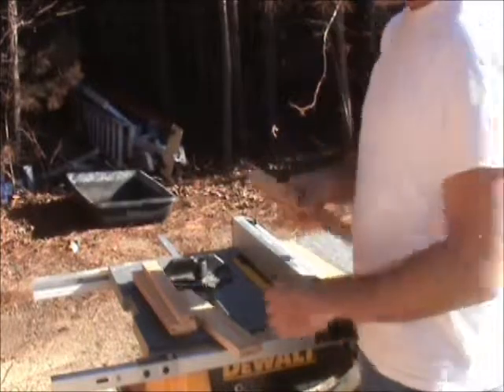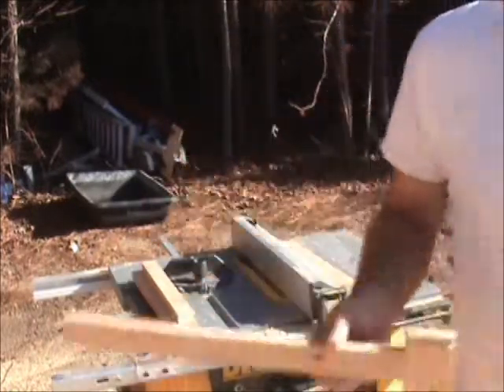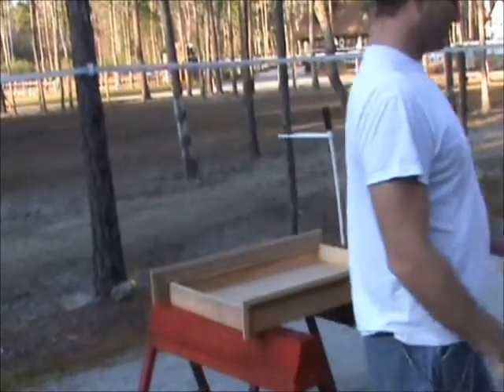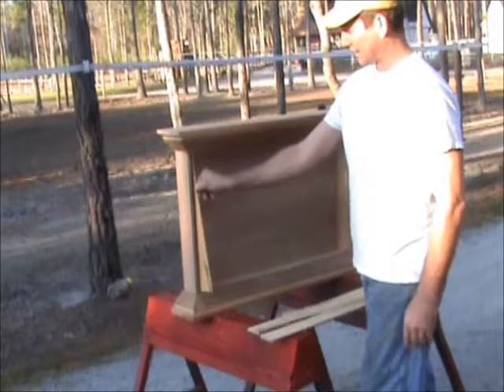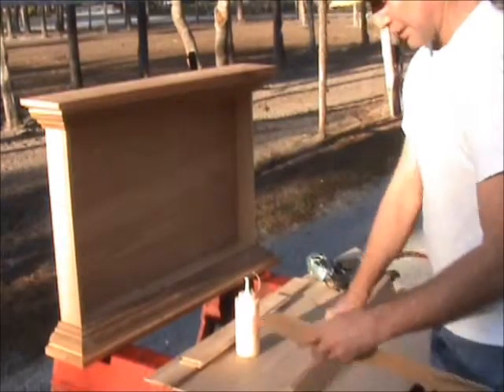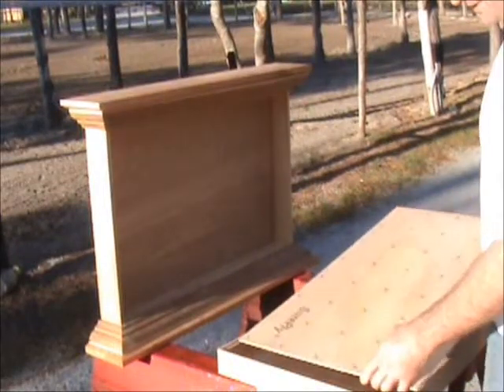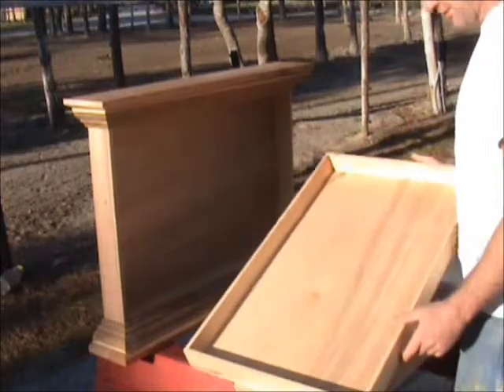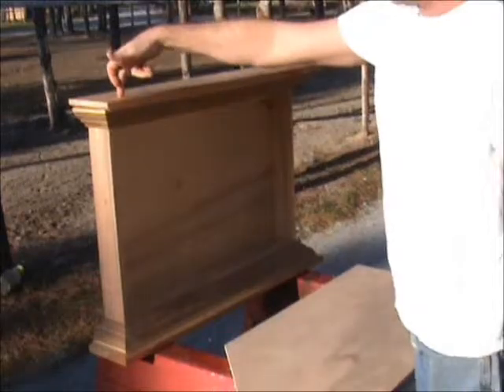final cut.wmv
last bit of mill work on silverware display